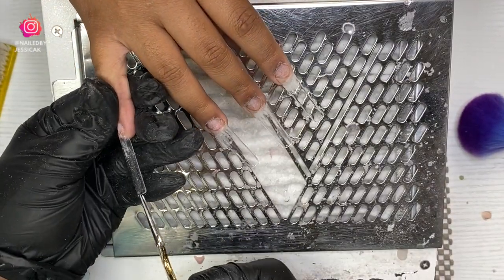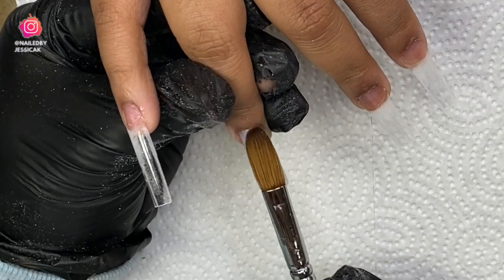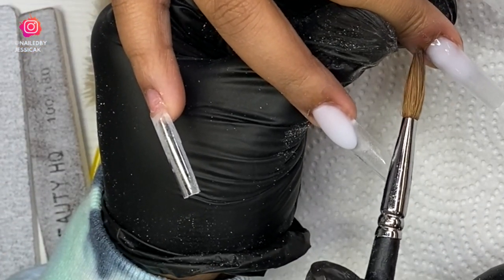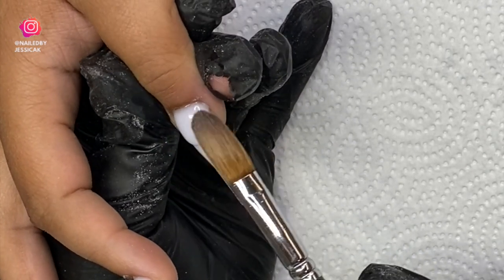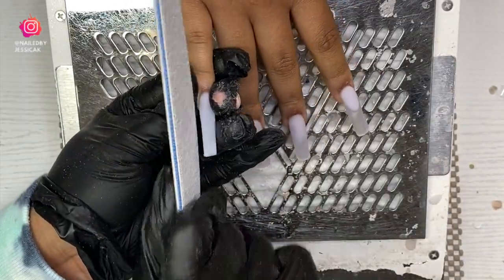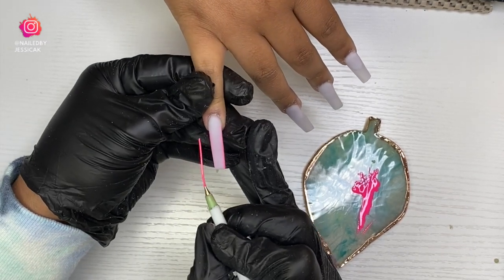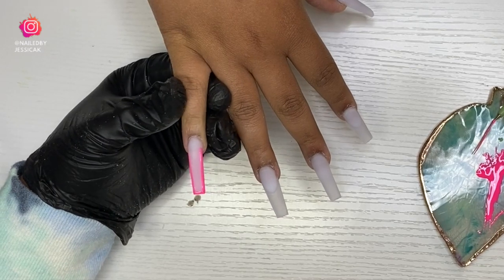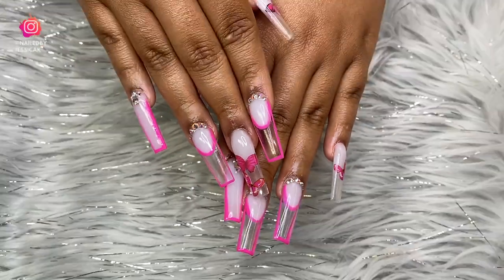WATCH ME WORK | CLEAR TIPS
Hey 👋 I have a watch me work with some nail art clear tips and a lil fun with my daughter and I

Core system: I always use Mia Secret for my prep and prime, clear and monomer
I like to use a size 14 or 16 for my acrylic brush